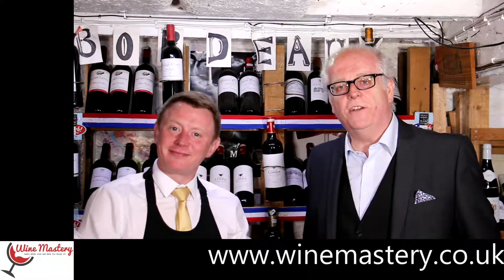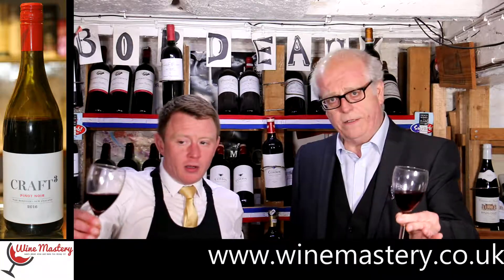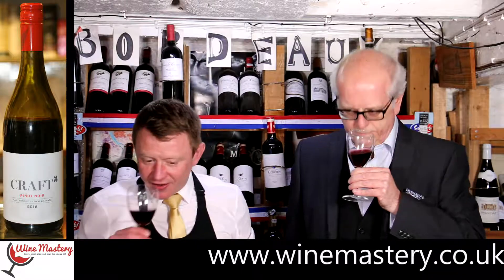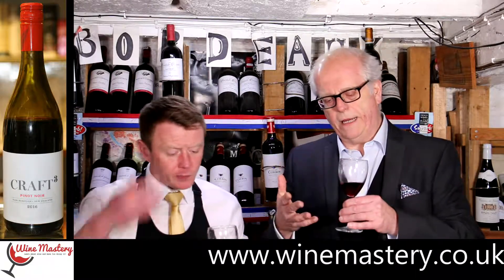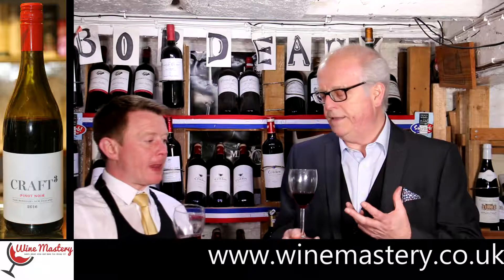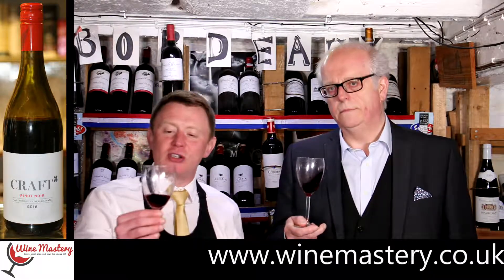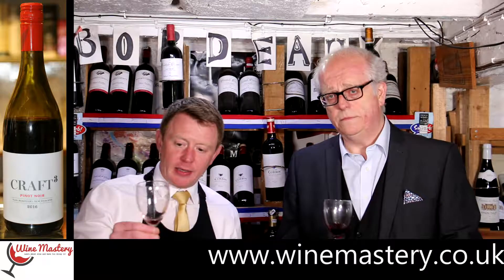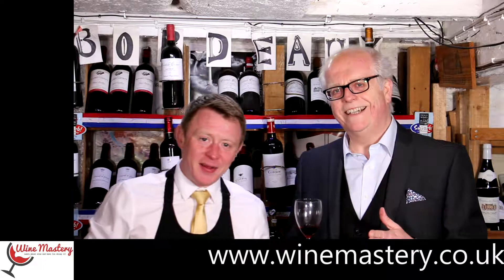Tasting a Marks & Spencer's Pinot Noir (Episode 81 Part 2)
In part 2 of this episode we taste a Marks and Spencer's Pinot Noir, so how will it compare with the Tesco  Pinot Noir?

First off it smelt like John would expect a Pinot Noir to smell like compared to the Tesco version tasted in part 1 of this episode. John also felt it was more complex than the first, but he enjoyed the Tesco version more.